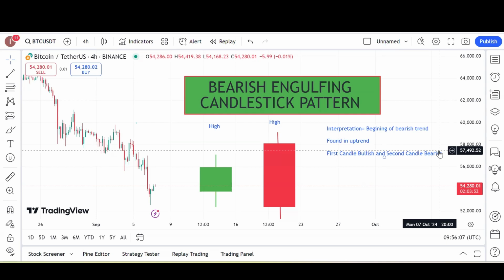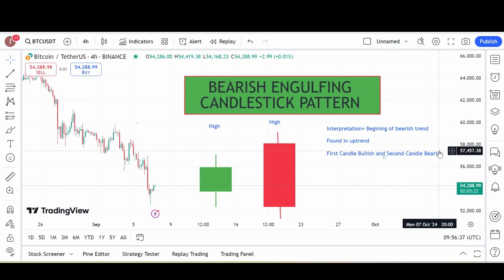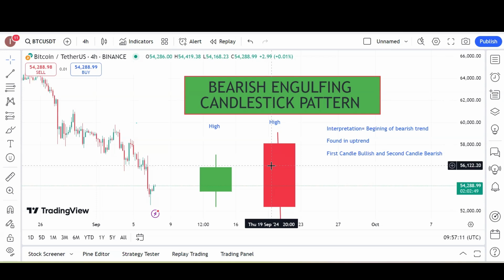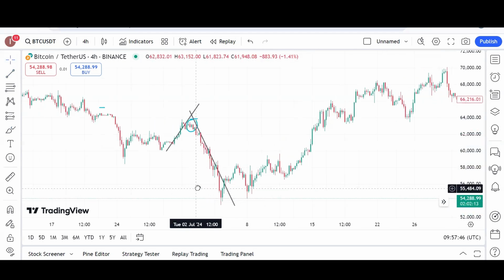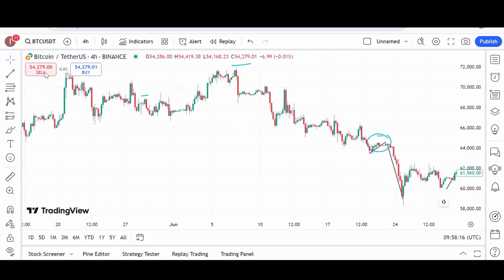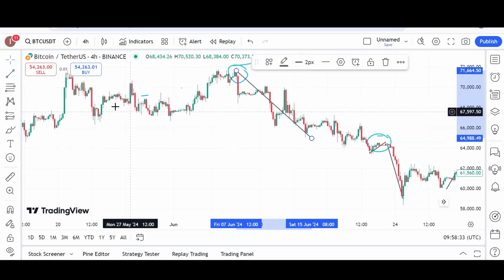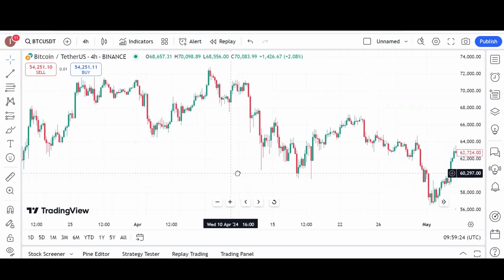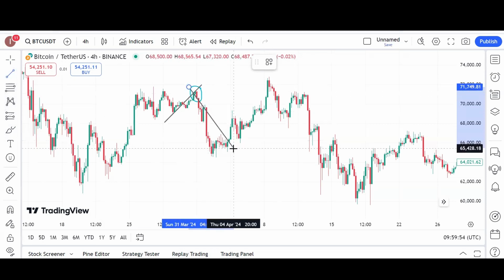Three White Soldiers Candlestick Pattern Explained for Crypto Trading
In this video, you will learn the Three White Soldiers candlestick pattern explained step by step for crypto trading beginners.

The Three White Soldiers pattern is a popular bullish continuation candlestick pattern used in technical analysis to identify strong buying momentum after a downtrend or consolidation phase in crypto markets.

📌 In this video, you’ll learn:

• What is the Three White Soldiers candlestick pattern

• How to identify it on crypto charts

• Why it signals bullish continuation

• How beginners can trade it safely with risk management

three white soldiers candlestick
three white soldiers pattern
bullish candlestick pattern
bullish continuation pattern
candlestick patterns crypto
crypto chart patterns
technical analysis candlestick
bitcoin candlestick patterns
trading education